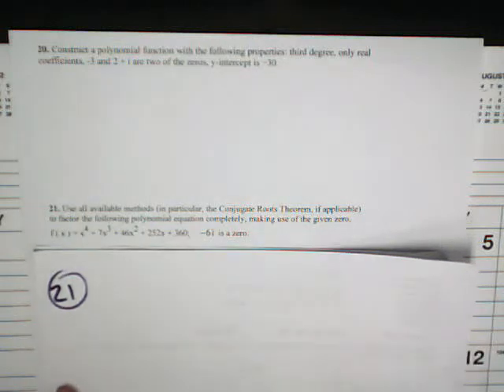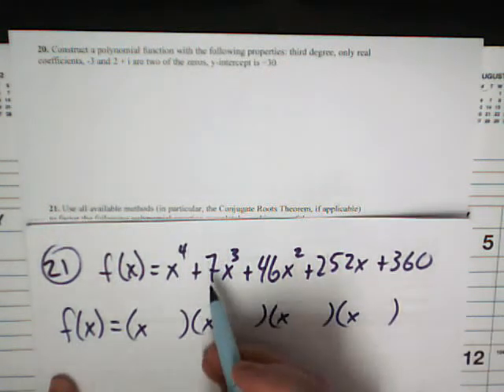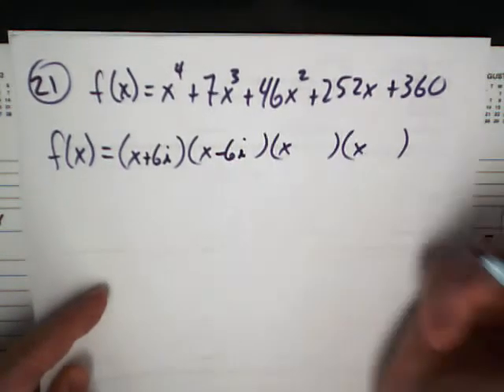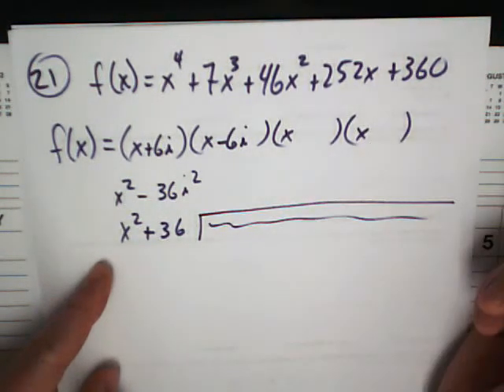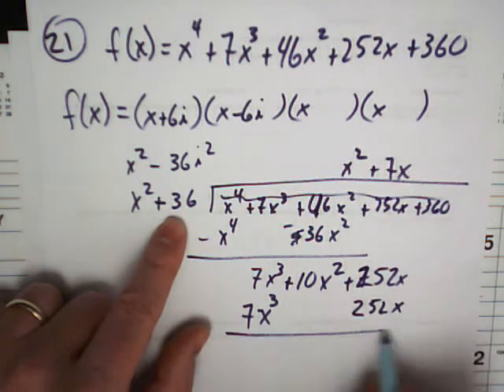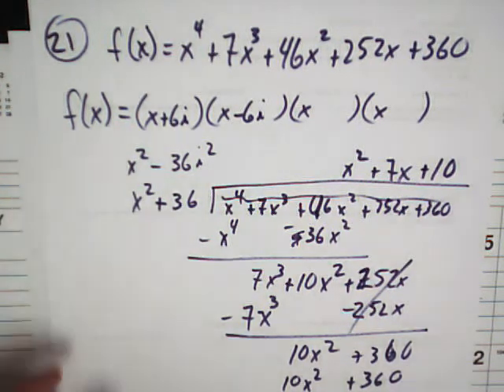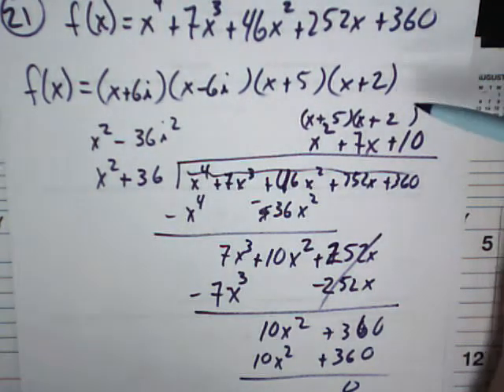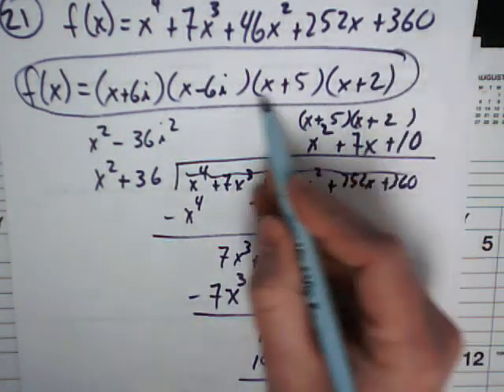College Algebra Final Exam Review. Factor a polynomial function given that-6i is a zero.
Factor a polynomial function given that-6i is a zero.